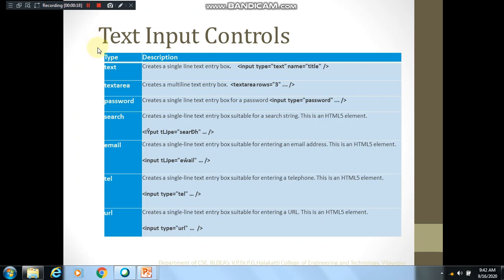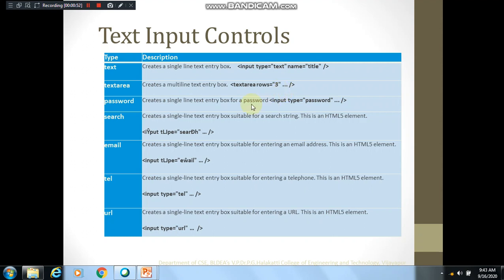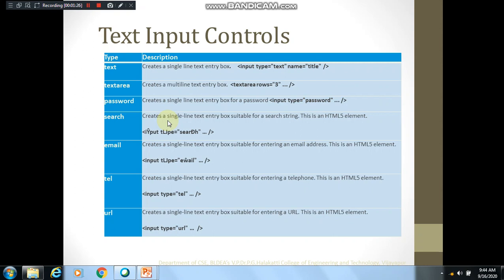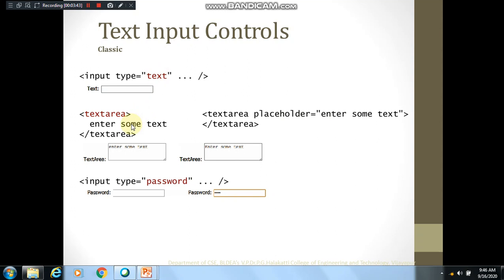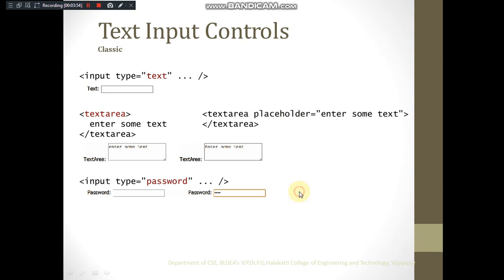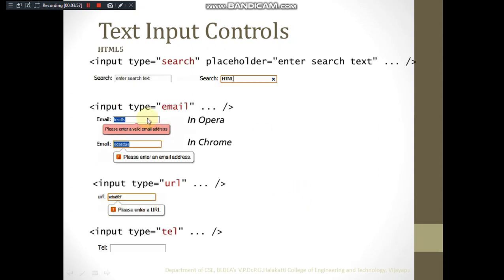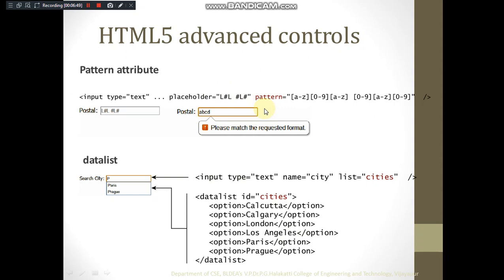Module2 HTMLForms video7